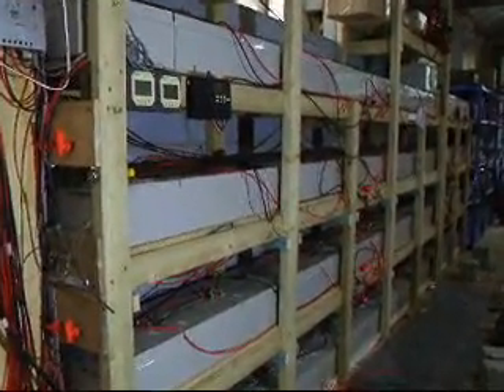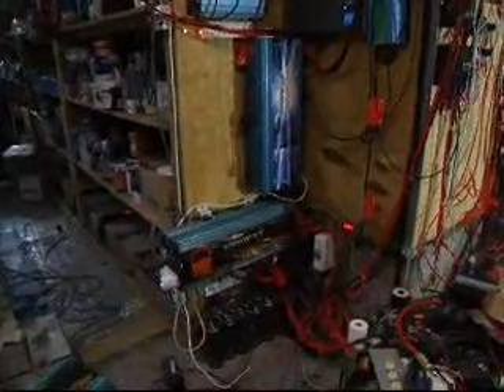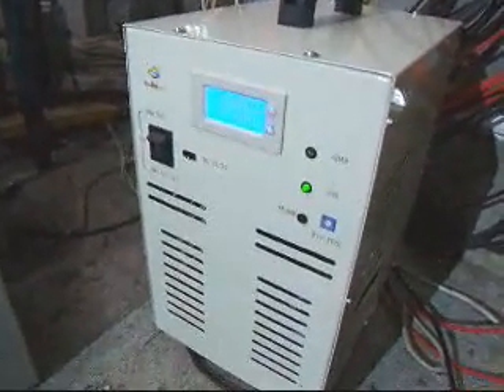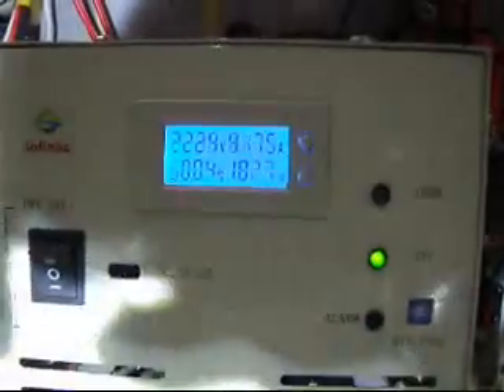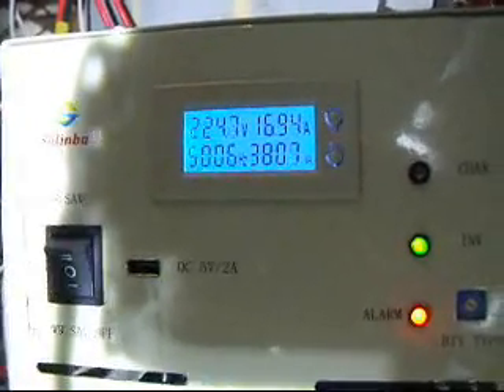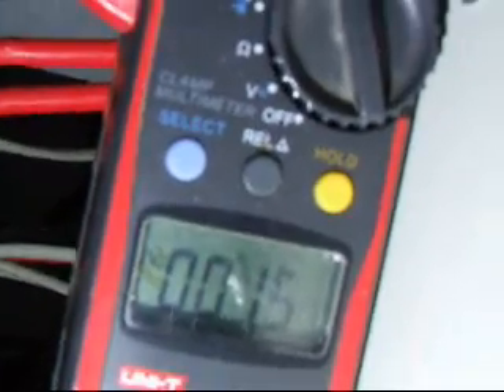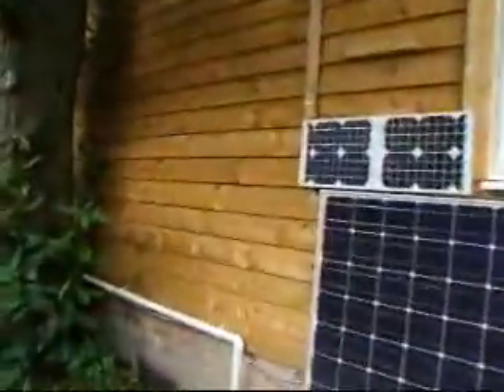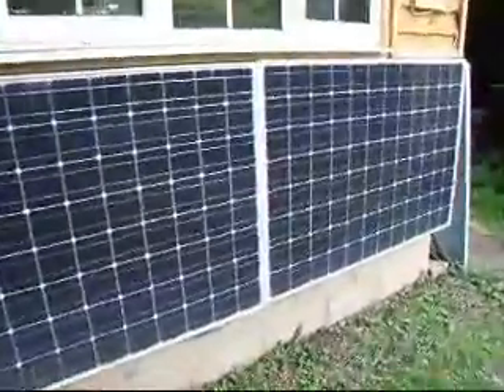The Solinba 3000LF inverter vs Power Jack for a Solar Powered Cottage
I have used Power Jack LF inverters before and they are excellent - but they really only give half the power they say they do. So I'm looking at a new company's product, Solinba, and they really do do what they say they do. So the 3000LF really does give 3kW and will give 4kW for a short time and I'm going to be using one for the power circuit of a partly solar powered cottage. I have grid tie panels which feed into the grid by day but need to power fridges and domestic appliances in the evenings when the sun goes down . . .